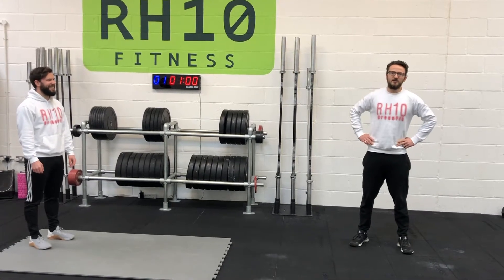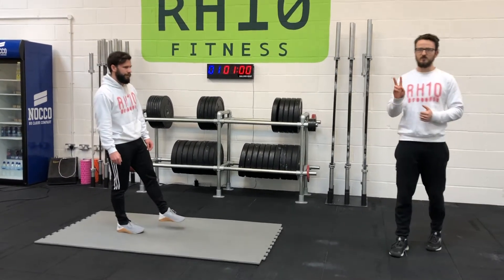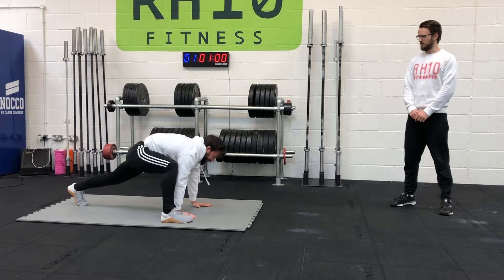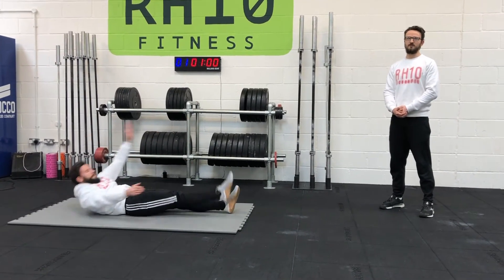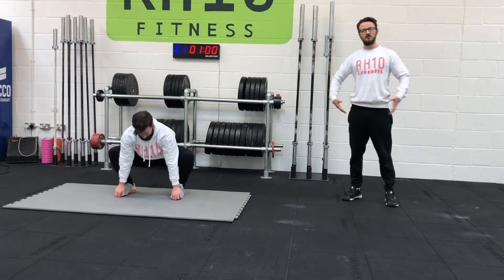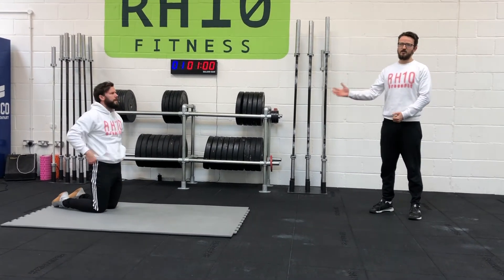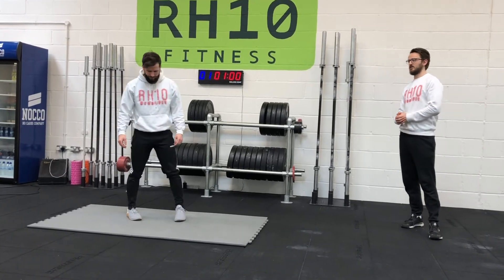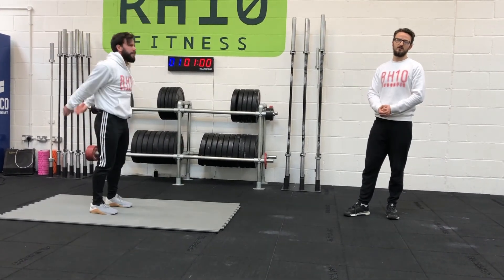RH10 Fitness 21 3 and 21.4 Warm Up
Warm up for the Equipment Free CrossFit Open 21.3 and 21.4